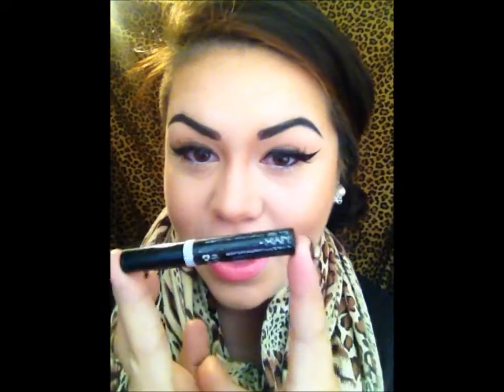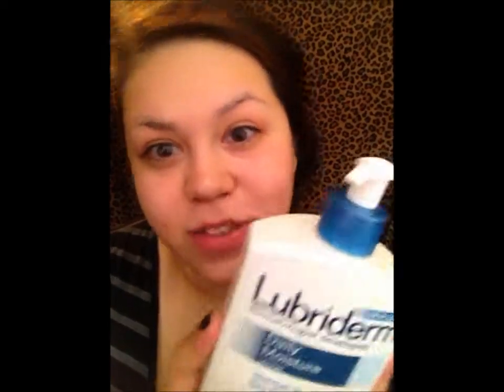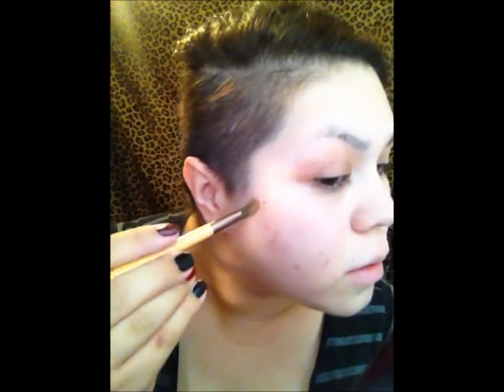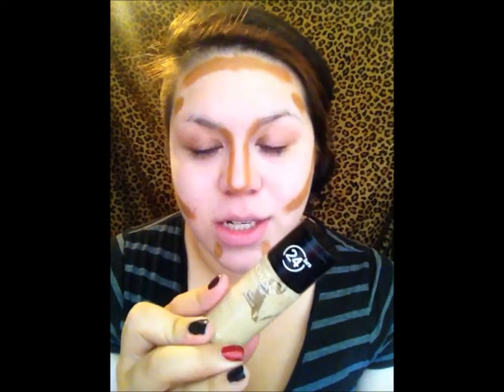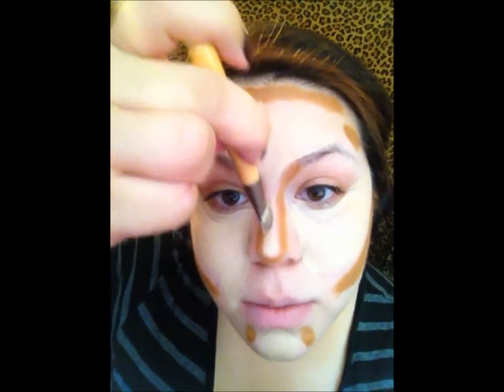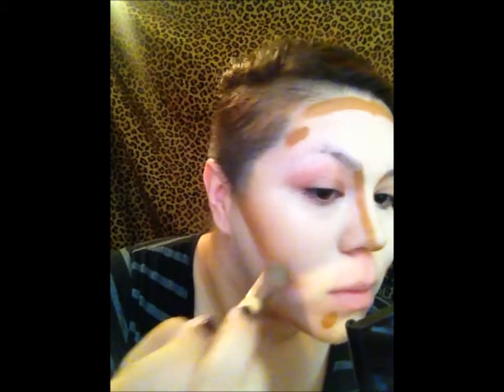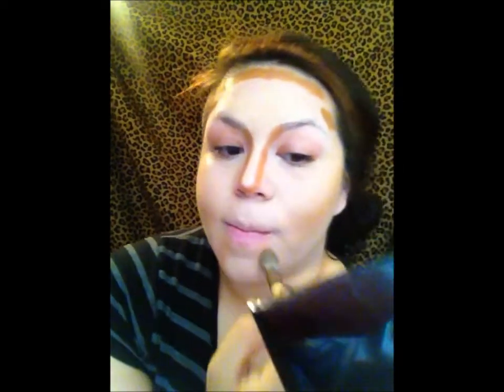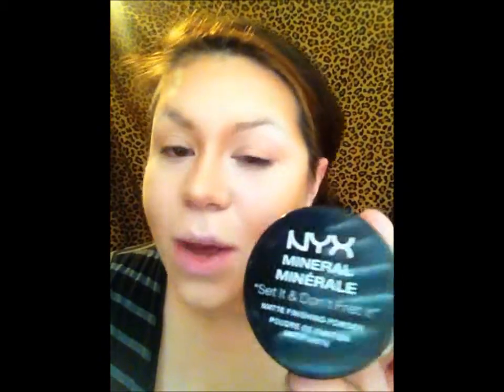Foundation and Contouring Routine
This is just my normal contour & foundation routine ! :)

Products Used

**Lubriderm Daily Moisture Lotion

**NYX HD Studio Photogenic Primer

**Victoria's Secret Pro Camouflage FX Concealer Palette

**Revlon 24 hour colorstay foundation (shade 150)

**Makeup For Ever HD Foundation (shade 115)

**NYX "Set It, Don't Fret It" matte finishing powder (light/medium)

**NYX Studio Line liquid liner in black

**NYX Xtreme Lip Creme (Candyland)